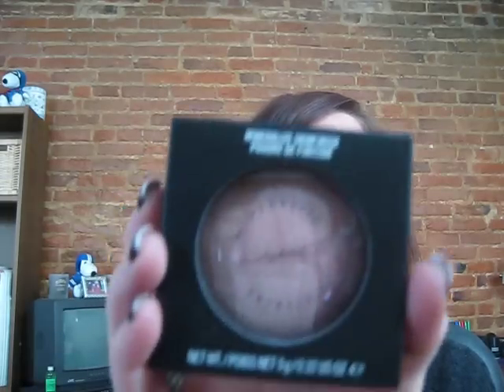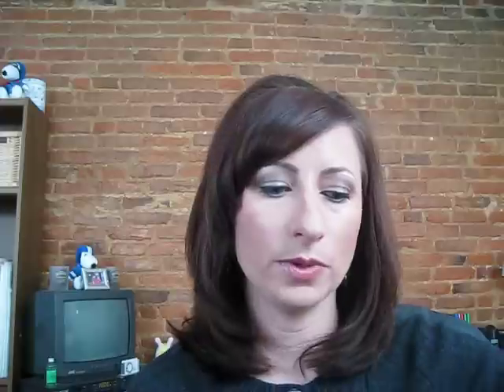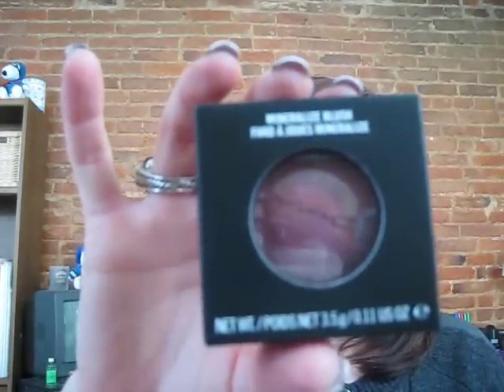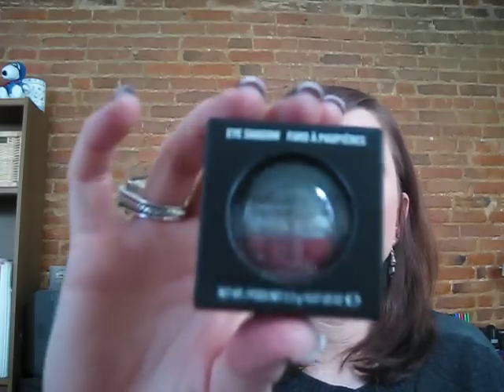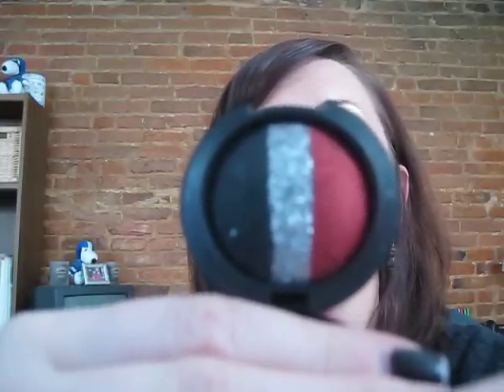Contest Time- 1,000 subscribers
Hi everyone-
It is contest time- I just want to say thank you to all of my subscribers!
I am giving away the following:
1st name pulled:  MAC MSF in Blonde
2nd name pulled:  MAC Mineralized Blush in love thing
3rd name pulled:  MAC Danger Zone eye shadow trio

you must be a subscriber and you must put a comment on this page.

Thank you everyone for your review requests and for watching!  I appreciate all of you!